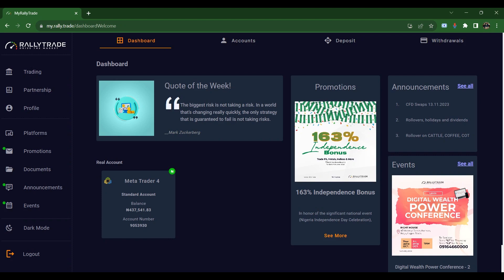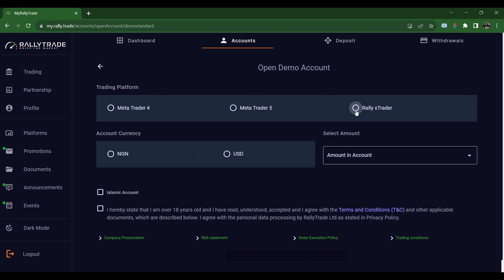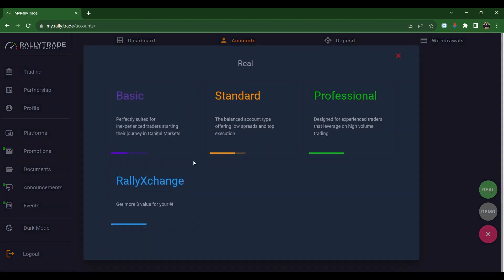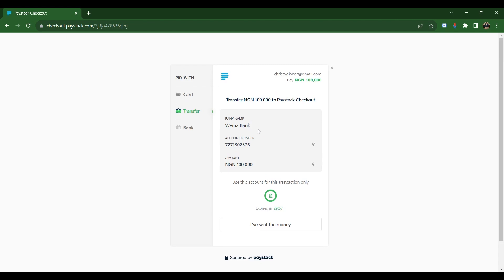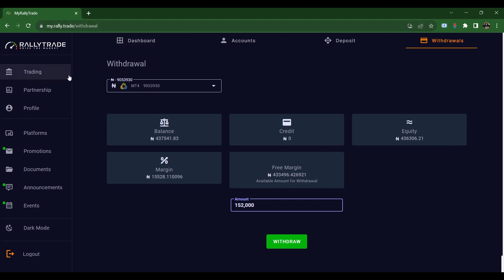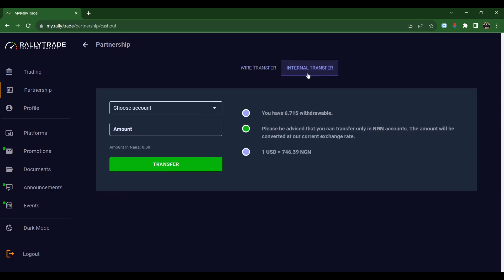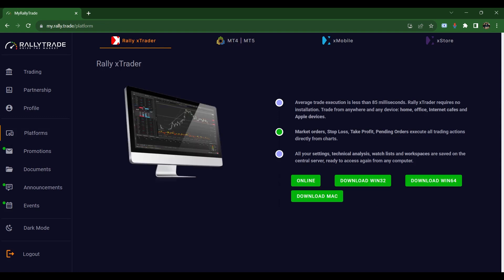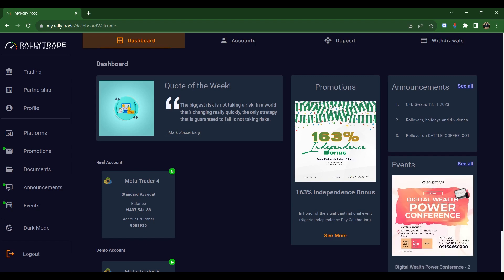How to use RallyTrade client office | Deposit | Withdraw | Create real and demo account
Learn how to navigate the client office of RallyTrade.

follow link to register